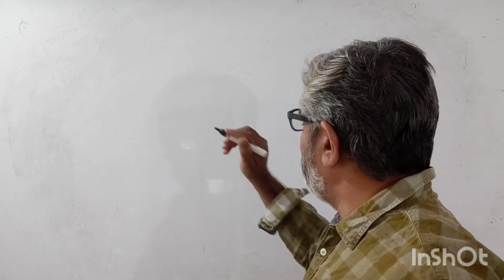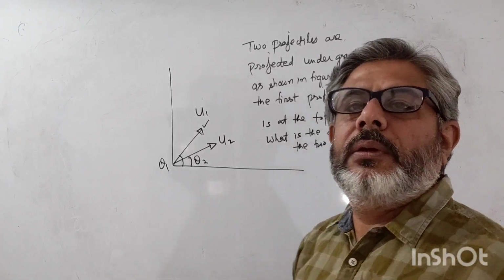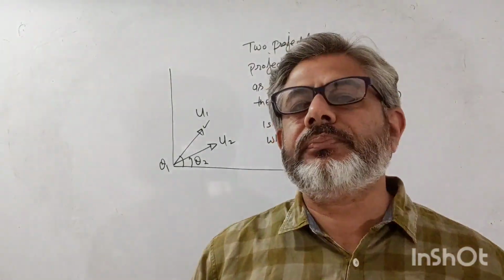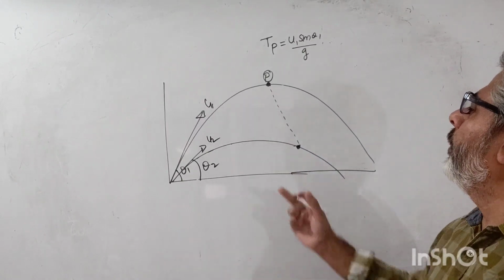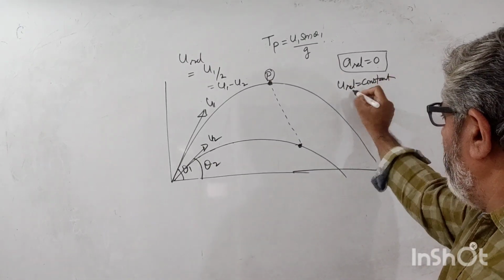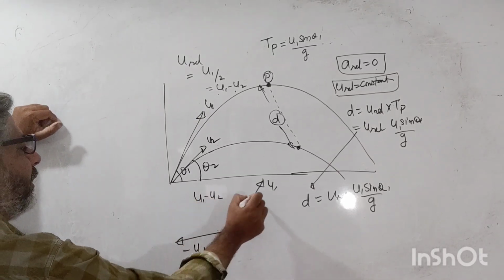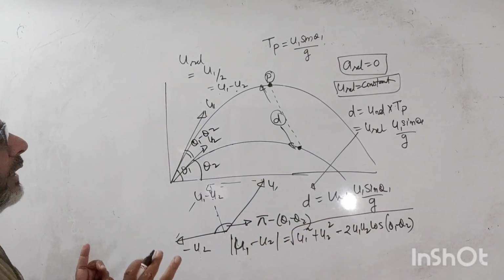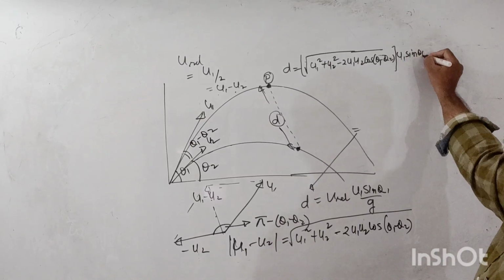Problems in Physics@sayyestophysics1705 Kinematics 2